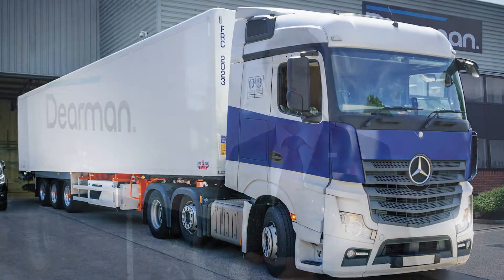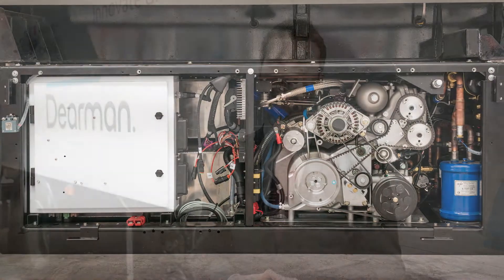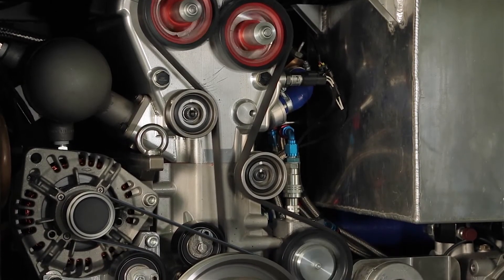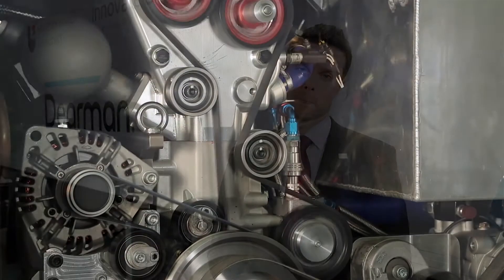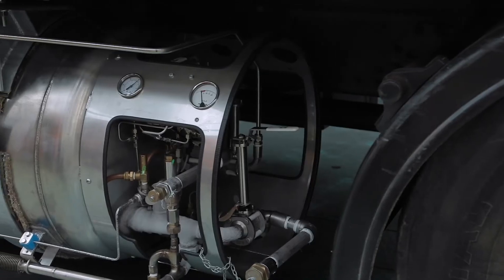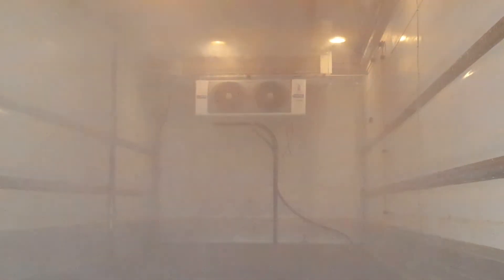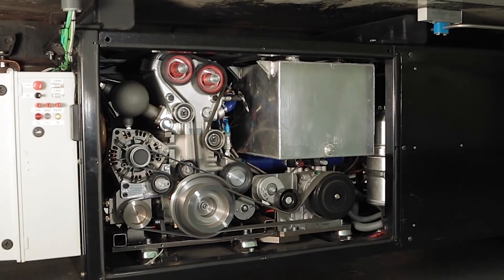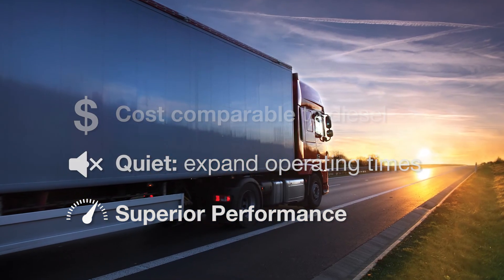ACT Expo - Dearman/Hubbard Transport Refrigeration Unit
The Dearman Transport Refrigeration Unit is the first to meet all environmental challenges – and set new industry performance standards – all without having to compromise on cost. Powered by the revolutionary Dearman engine, and fuelled by liquid nitrogen (LiN), the system is low carbon, zero-emission, quiet, efficient and cost-effective. What’s more, it outperforms conventional diesel units in cooling power, speed and accuracy. Where other TRU technologies pose tough choices between competing priorities, the Dearman TRU enables companies to enhance their sustainability by addressing these challenges to improve operational flexibility and in some cases to save money.